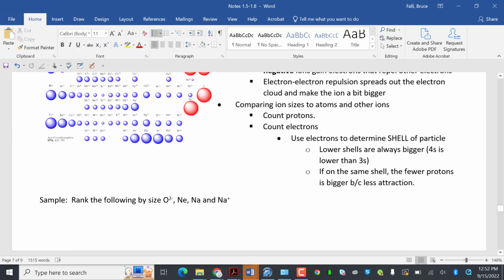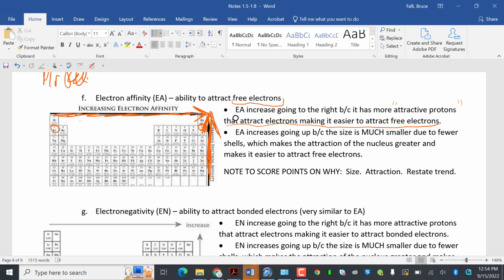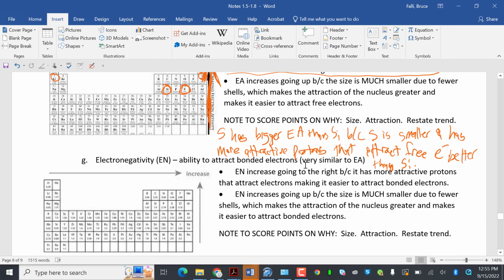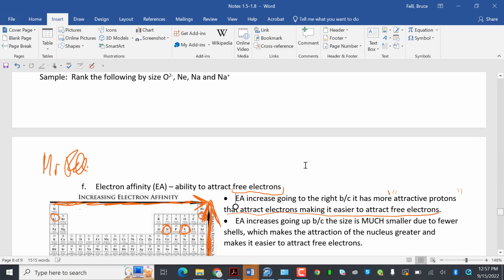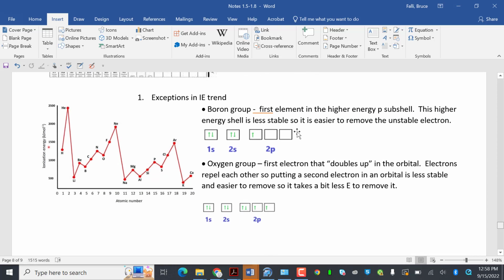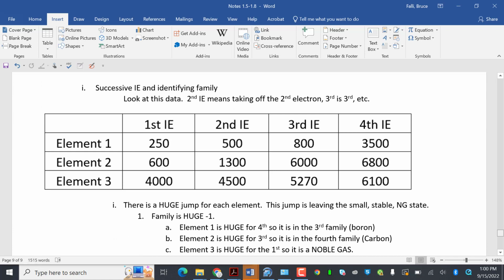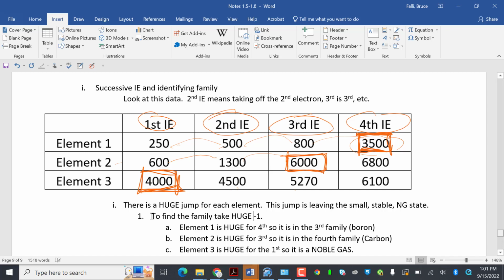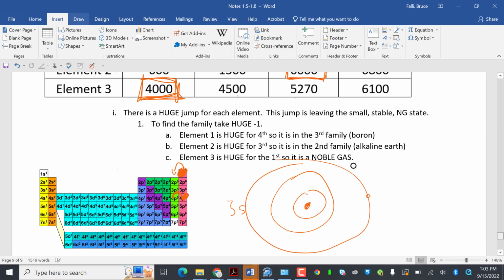LTHS AP Chem Trend in PT Big idea 1.7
trends, ap chemistry, ap chem, lths, electron affinity, electronegativity, ionization energy, successive ionization energy